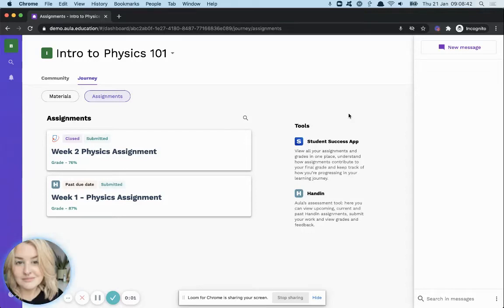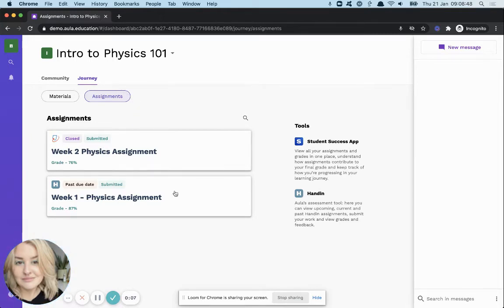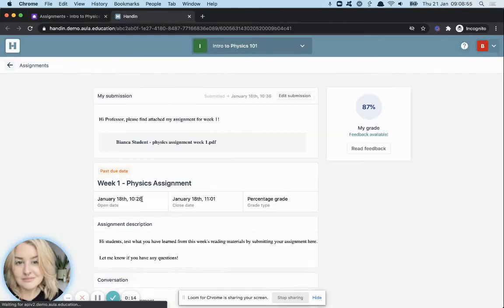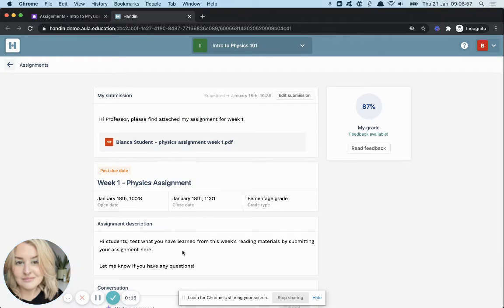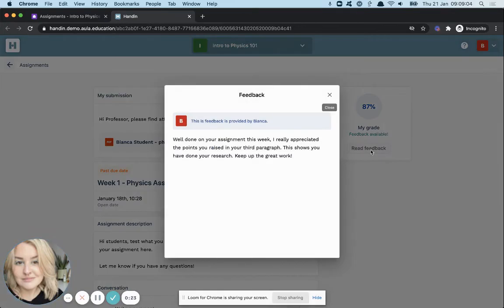Handin: View Feedback and Grades